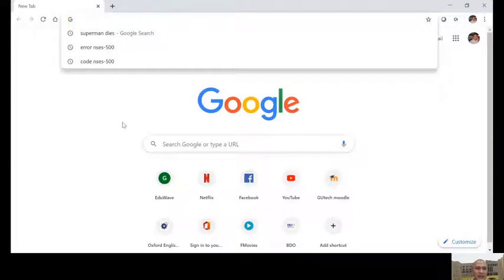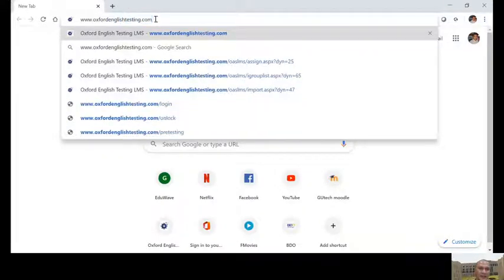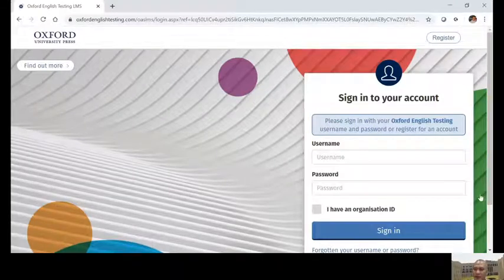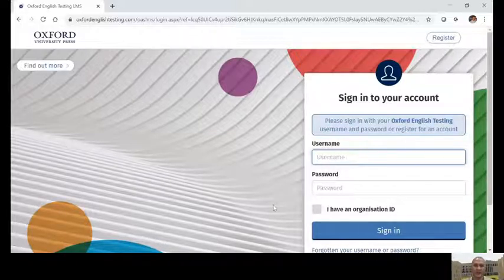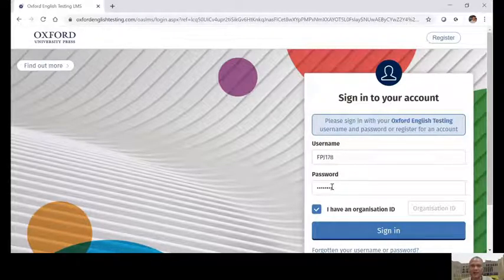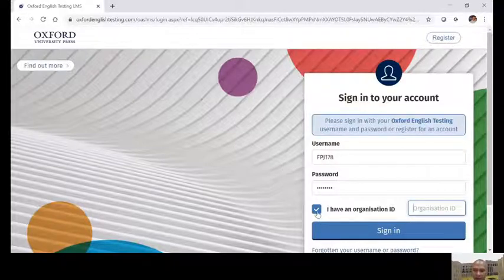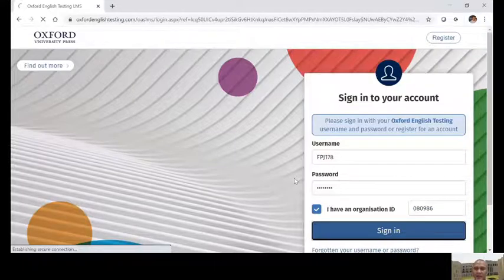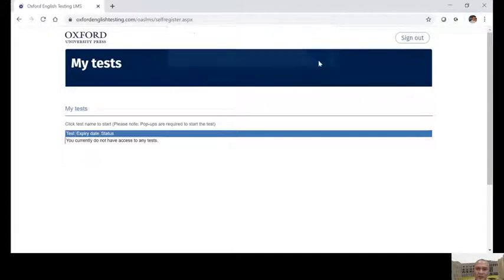OOPT How To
by Orven Estalilla